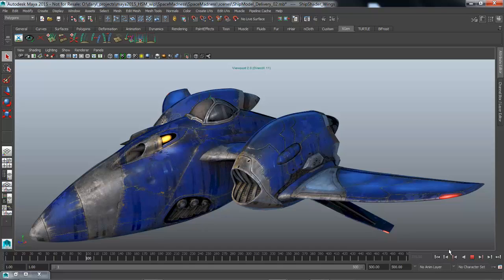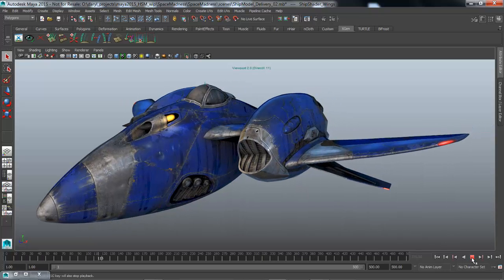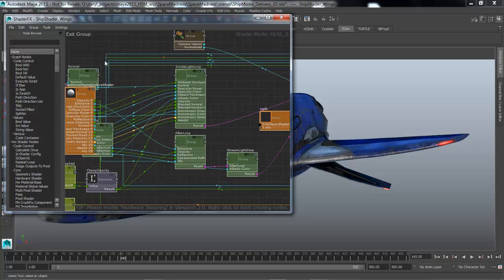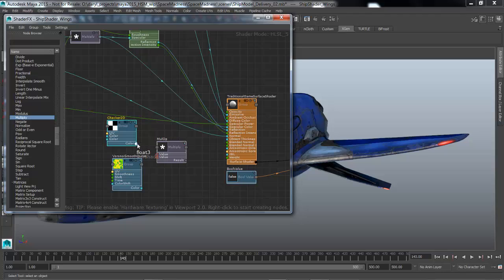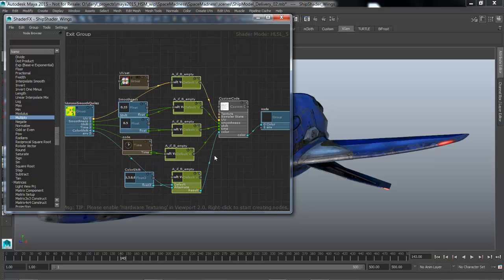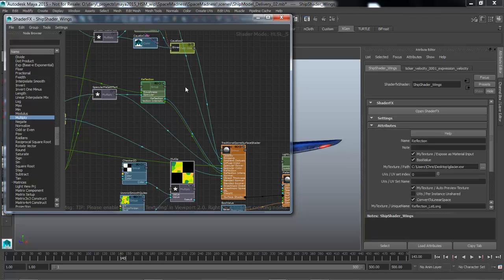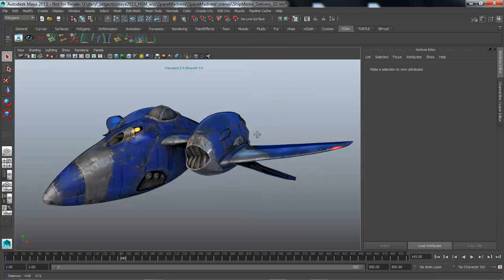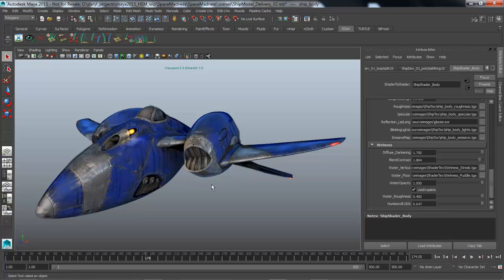MAPData - Novo feature do Maya 2015: ShaderFX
Confira o novo feature do Maya 2015, o ShaderFX